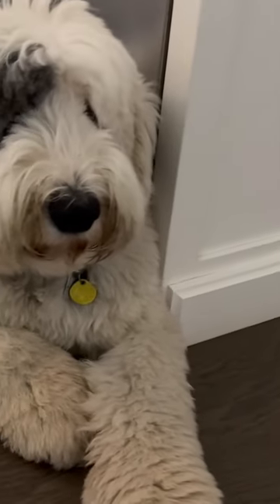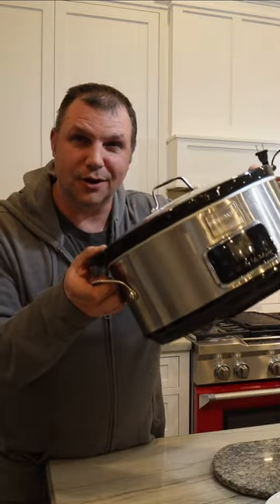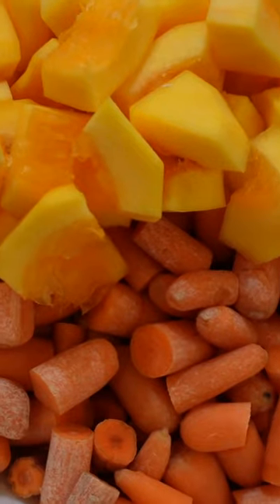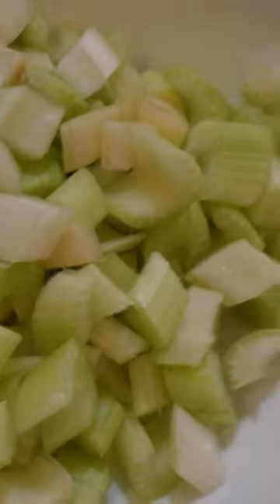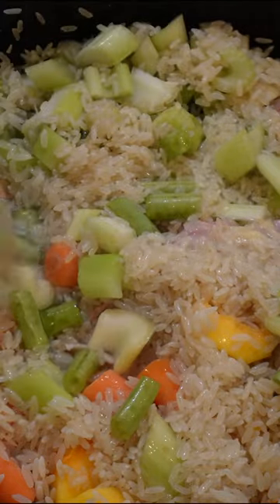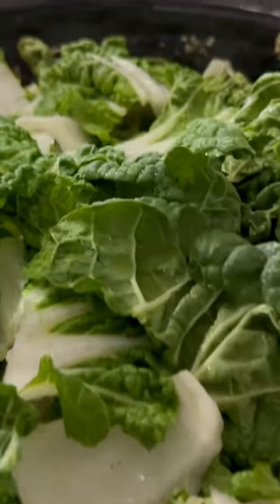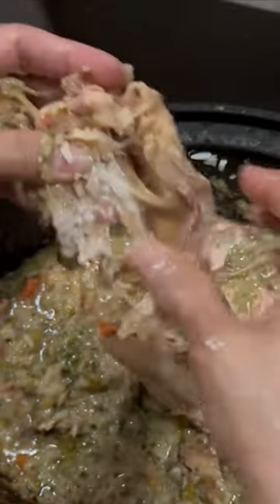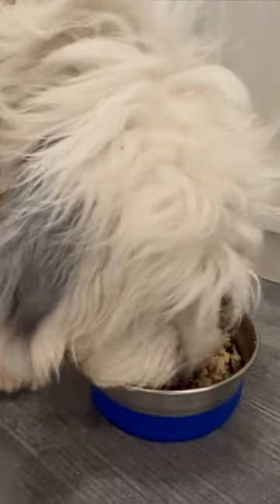Your Dogs Will Love This Homemade Recipe